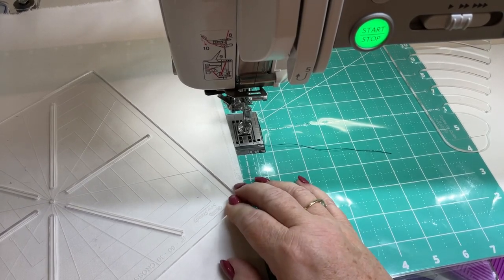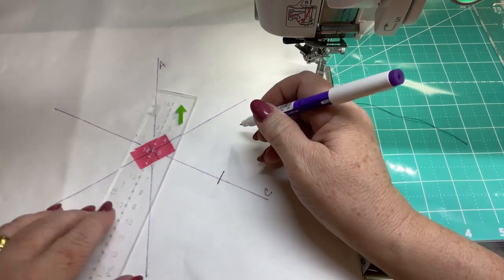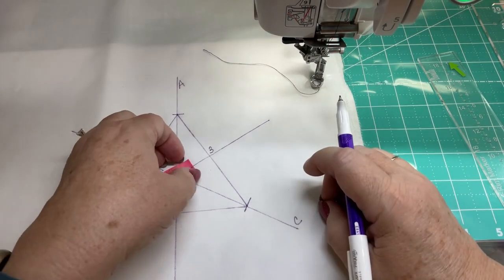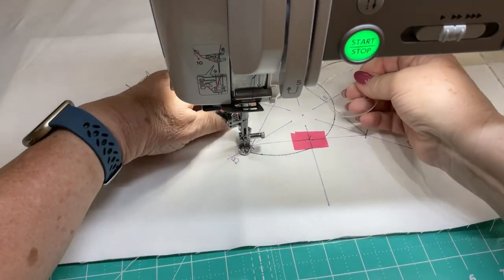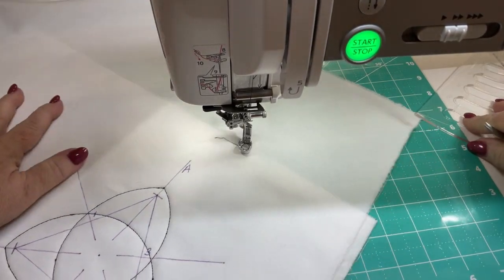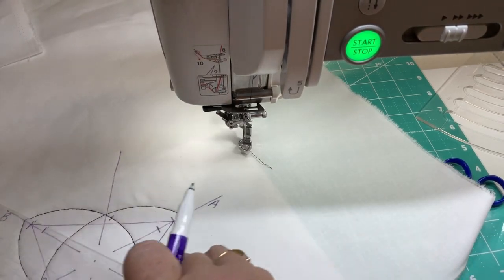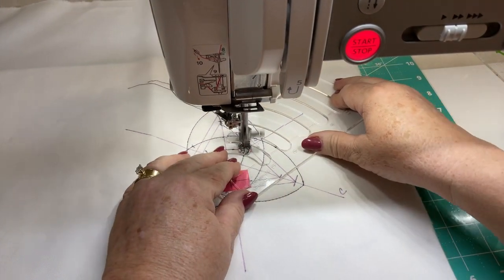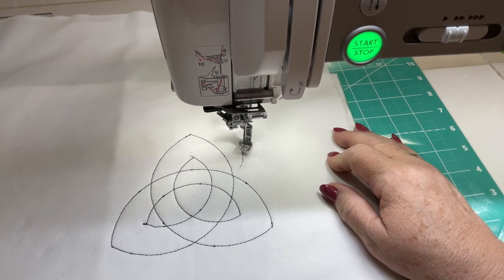9.02.23 Celtic Knot - Donelle’s Directions